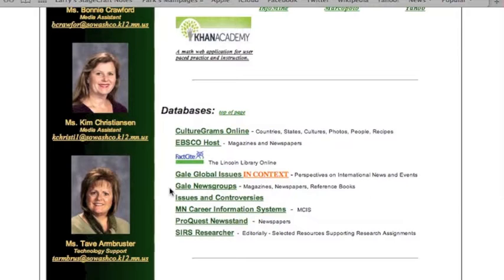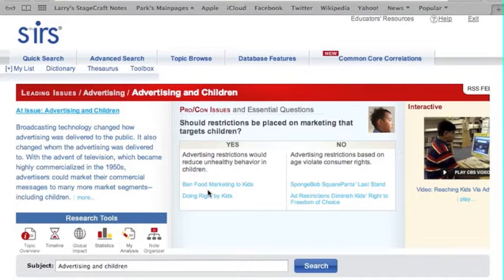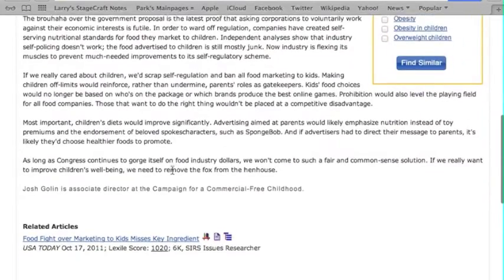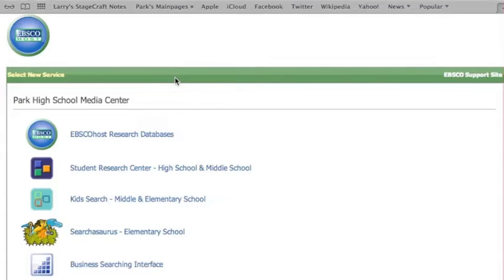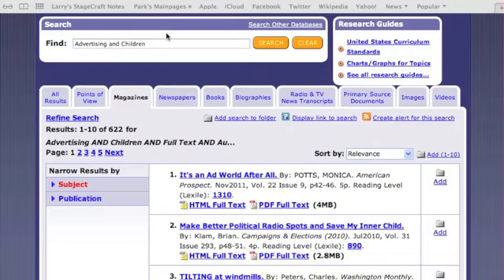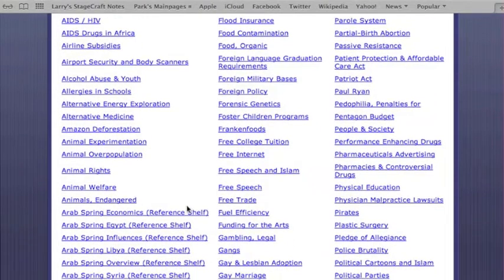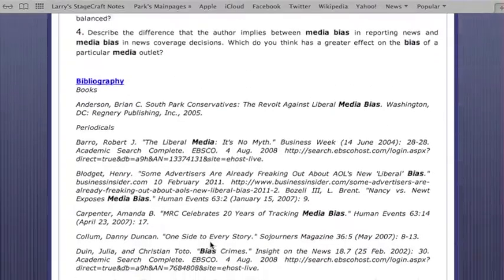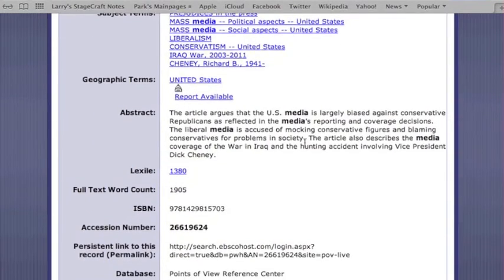Accessing and using the research databases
This will guide you on how to access information from the Park High School databases for persuasive papers.